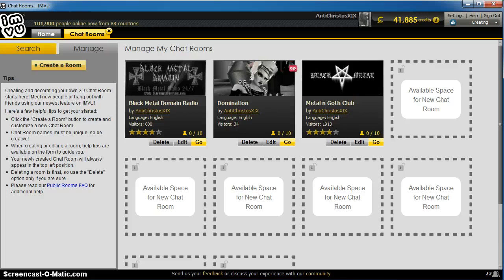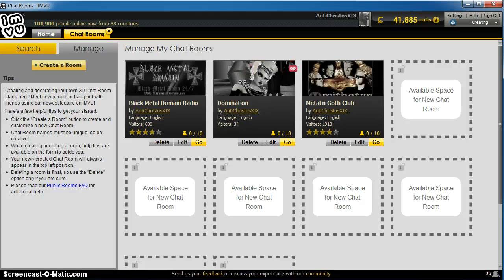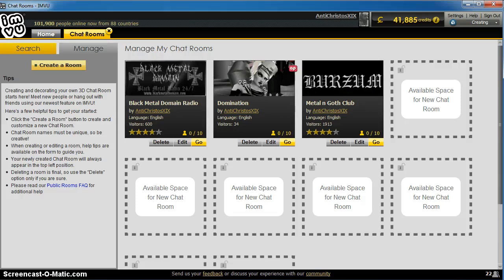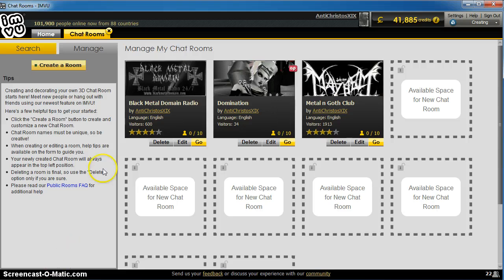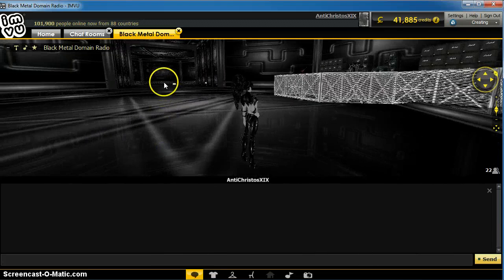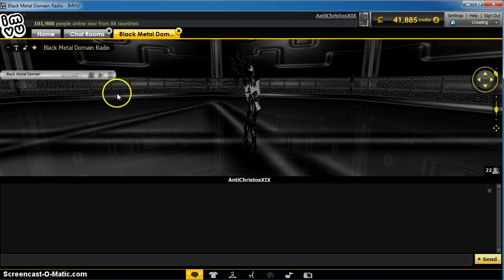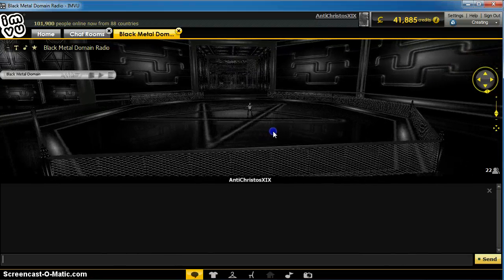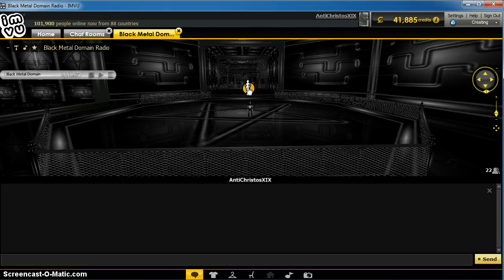Howto broadcast MP3's into IMVU Room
The above methodology no longer applies since the software demonstrated is no longer available.  I will leave the video live as it demonstrates how using the built in Flash player within the IMVU client can be used to call data from an external server.   This ability to call data from an external server limits IMVU's DCMA liability and therefore reducing their concern regarding content being served from these servers.   By embedding the flash player in their client IMVU have provided us a means of more freedom and speech and expression at minimum liability to themselves, every IMVU user who values freedom of speech and expression should take note of the significant value of this ability and should fight to retain it should IMVU ever try to remove it or restrict it's access.